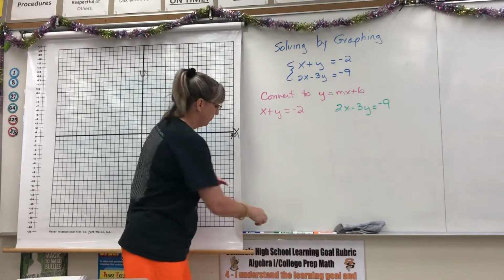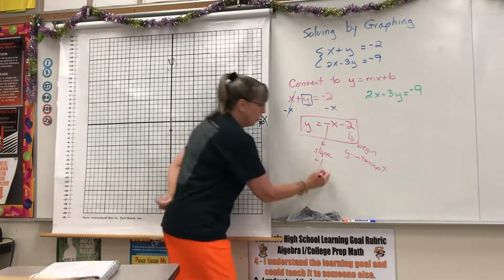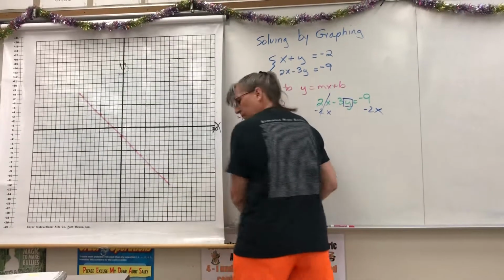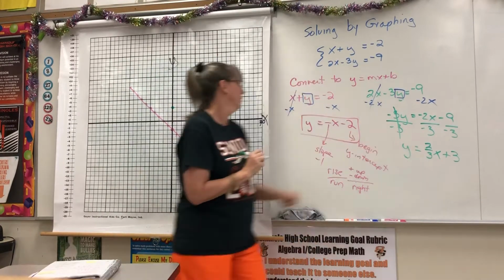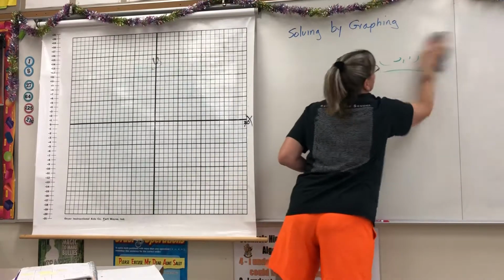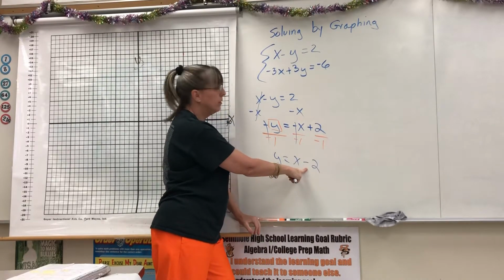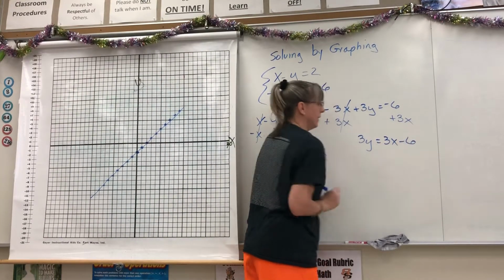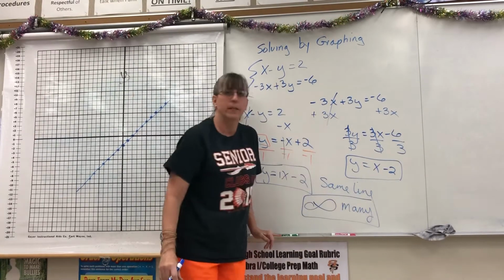Solving a system of equations by graphing